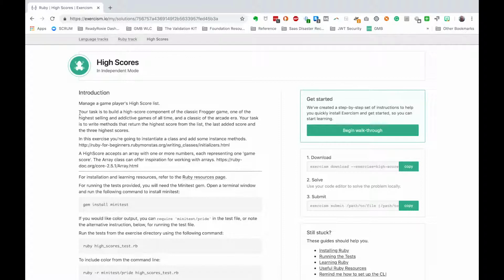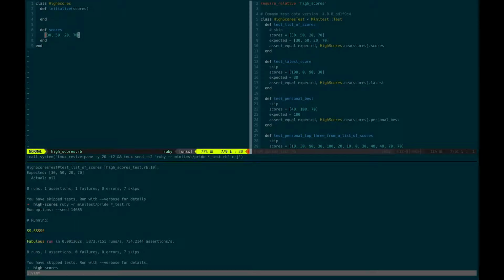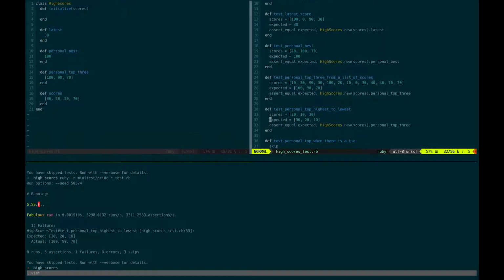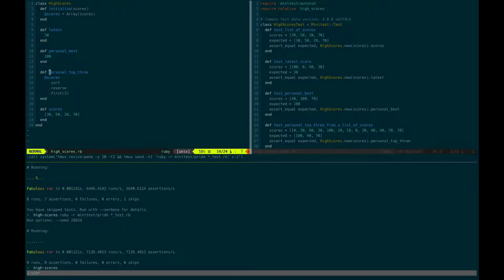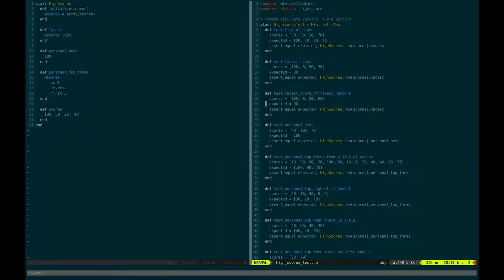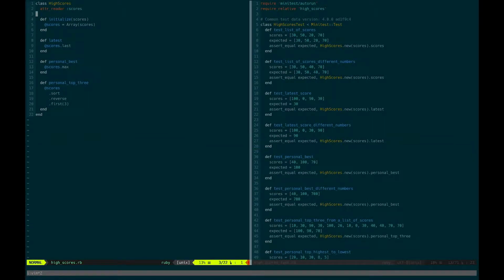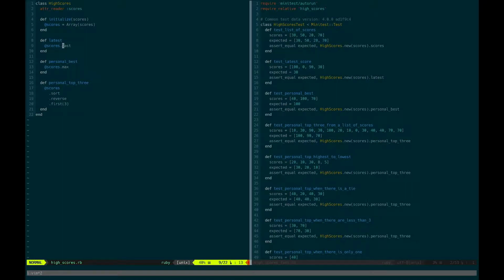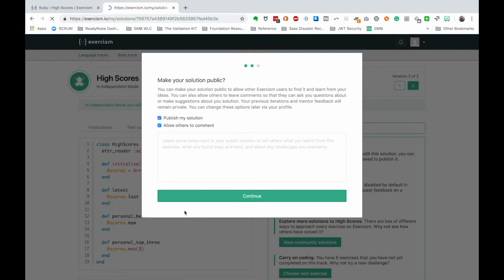exercism.io 16 high scores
A walkthrough of the high scores exercise from the exercism.io ruby track.